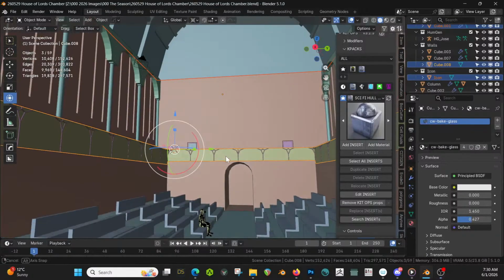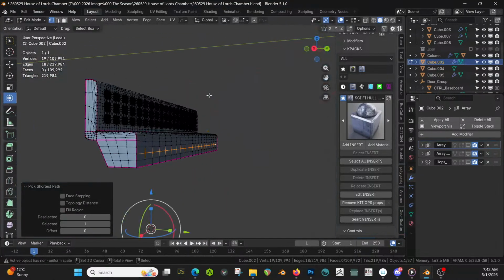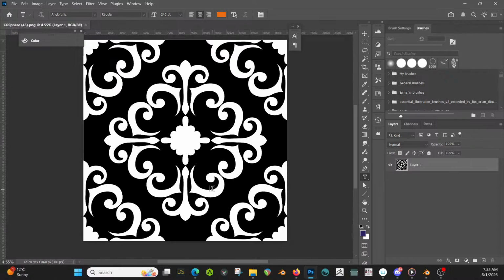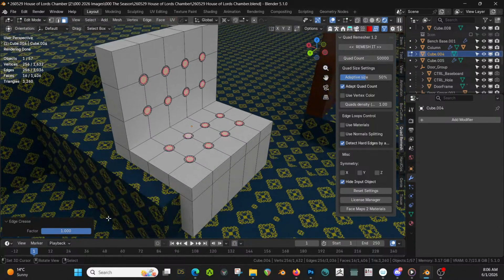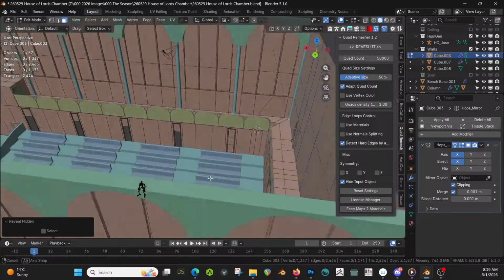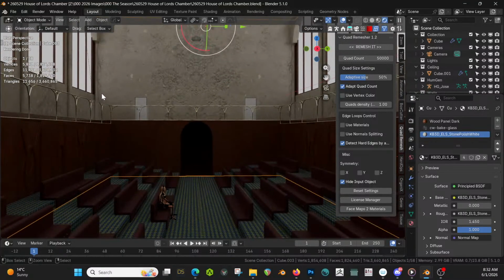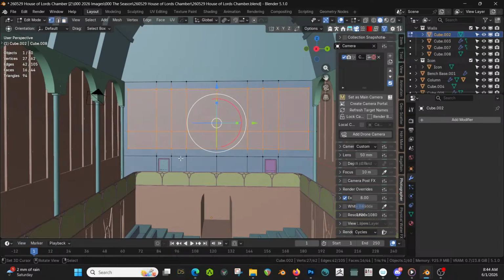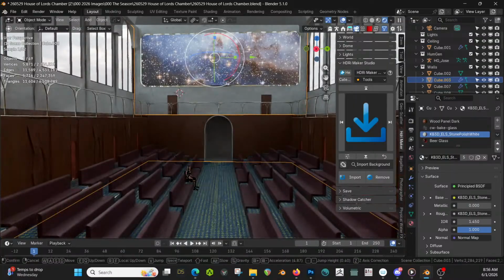Blender Sci-Fi Bridgerton House of Lords Chamber Pt2